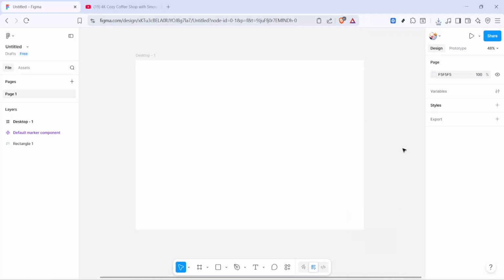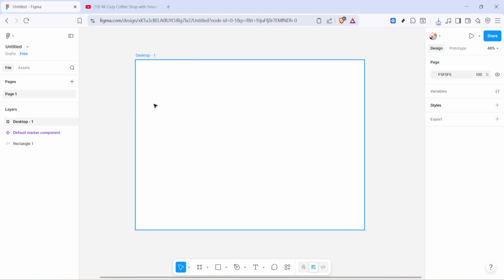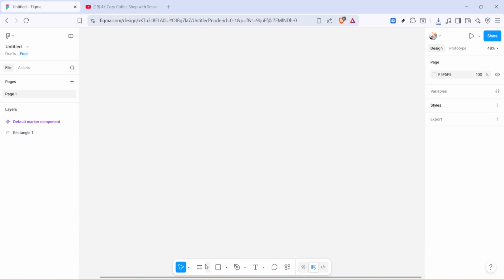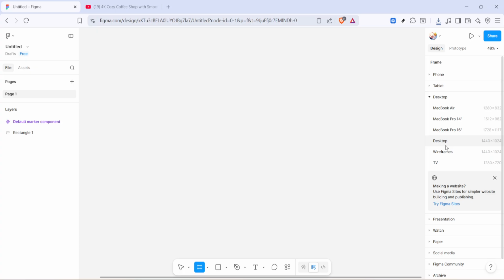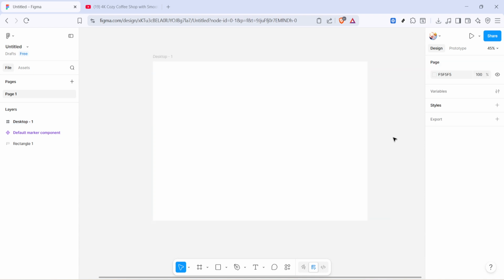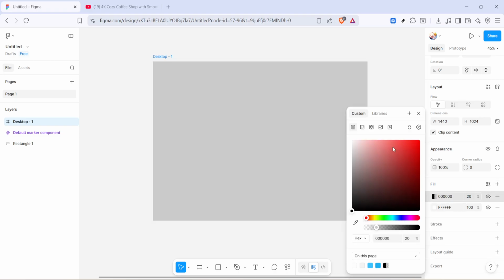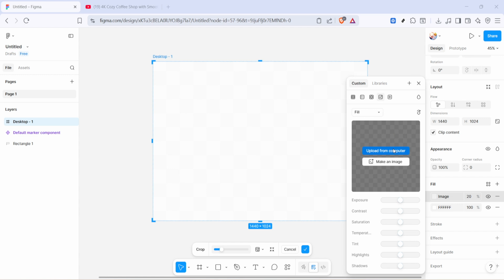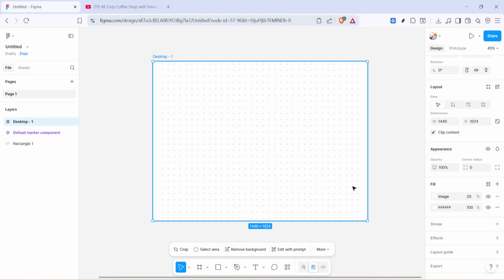How to create a dot grid in figma (Step By Step 2026)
How to create a dot grid in figma